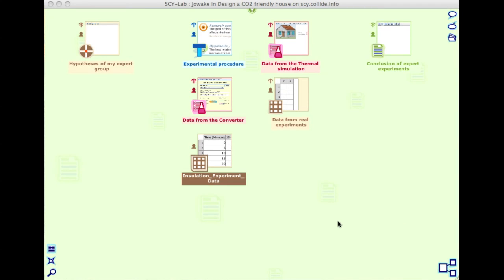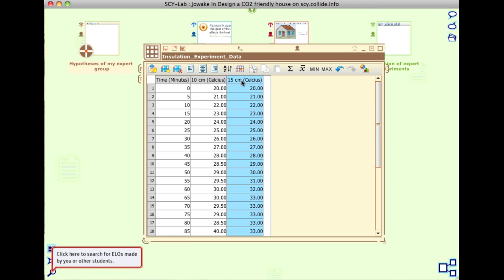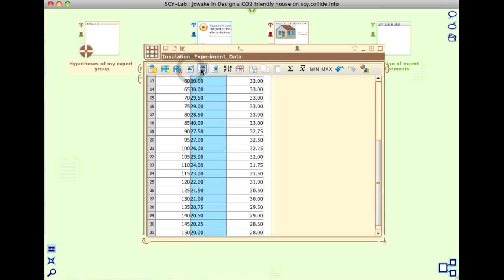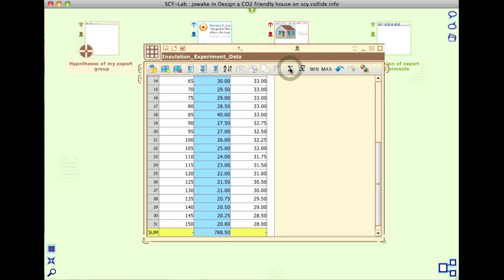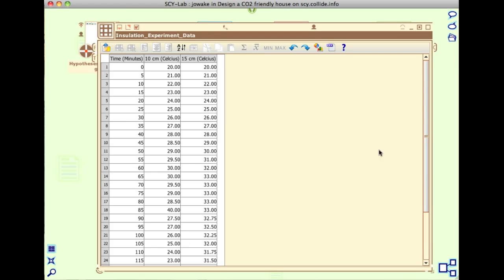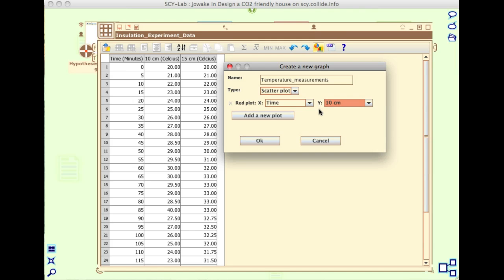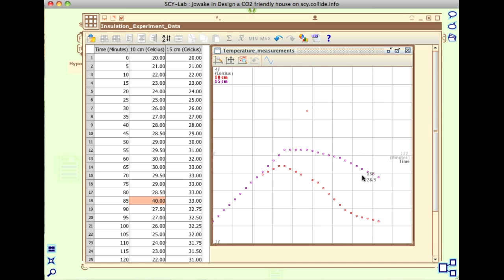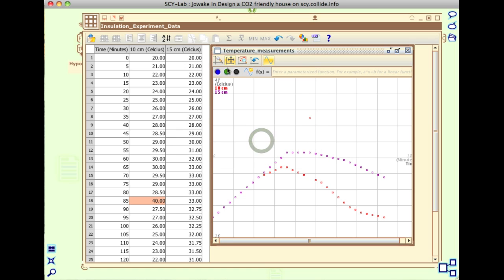SCY-Lab Data tool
The video describes how to work with the Data tool in SCY-Lab.